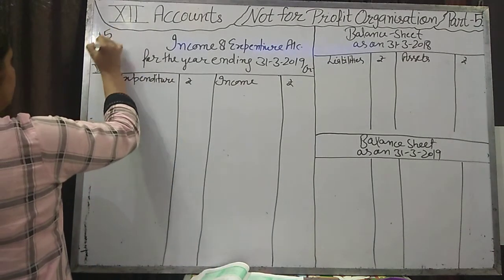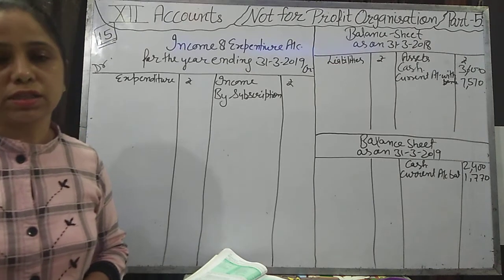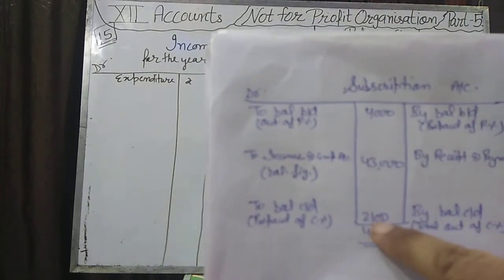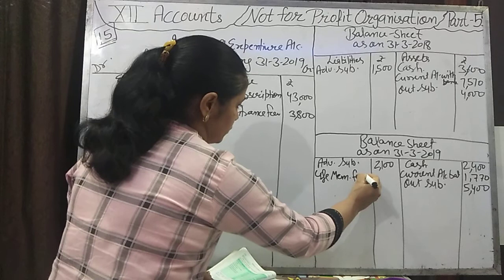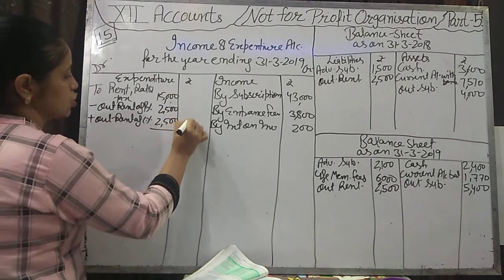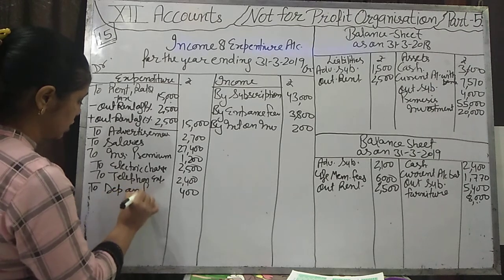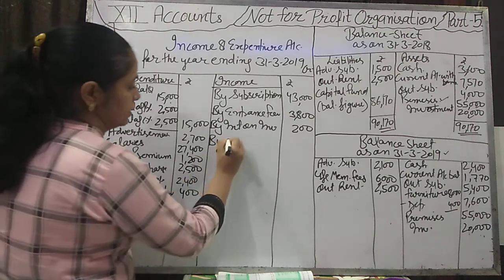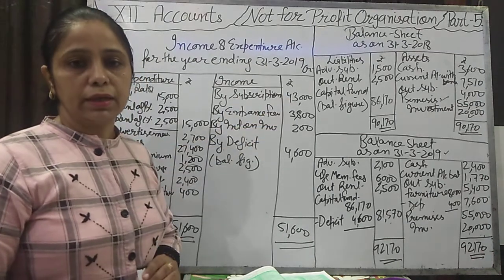DPS#XII ACCOUNTANCY NPO part 5